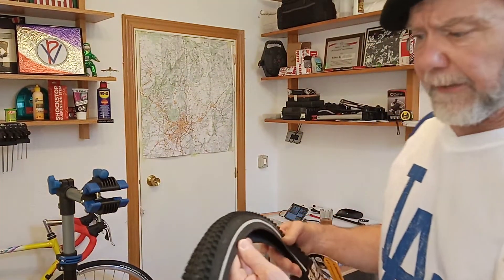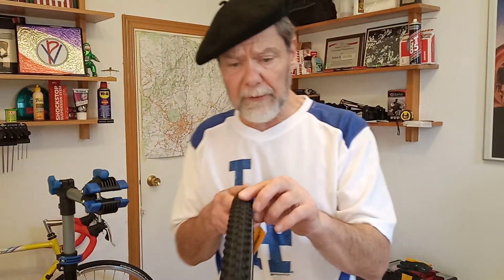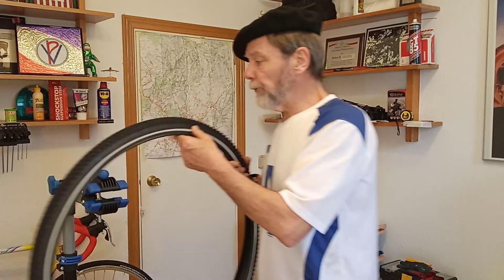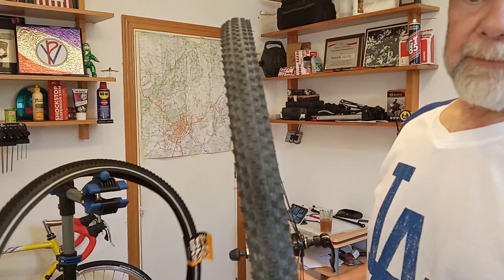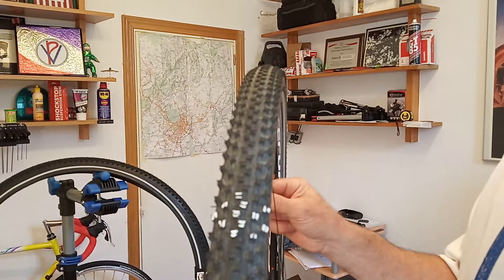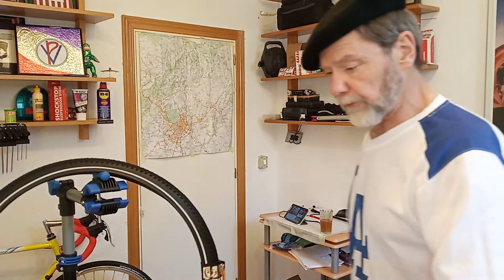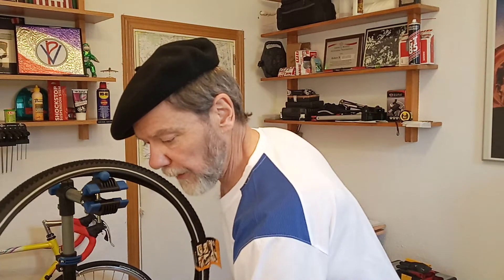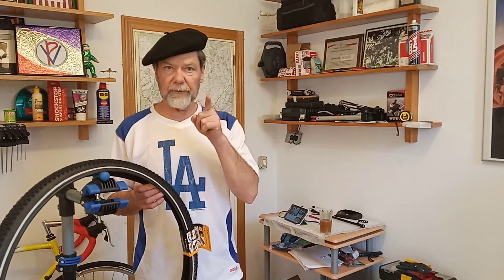The Budget Continental 42-622 AT Ride Tire - Gravel Tires / Direct AT RIDE Link Below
There are a lot of good Gravel Tires but I'm a little cheap.  There will be other tires in the future but right now I'm finding these Continental AT's to be the best bang for the Buck, $13-16.00 USD.  I don't remember my last puncture which is a good thing and works well for mixed Riding surfaces.  If I could have dedicated Gravel Tires I might do something different.  There are a lot more aggressive Tires but they don't work well on the blacktop and are more noisy.  Some aggressive bike tires can be heard from a distance, scares the rabbits but might have a built-in safety feature.

The AT Rides come Folding and Wire Bead.  The folding version offers a little weight savings and would be nice on a trip.  I've had a lot of trouble buying these locally and can only get them Online, Gravel Tires are really hard to find in Madrid so it doesn't matter.

For my Spanish audience I would suggest in Madrid, Domestic delivery is only a few Euros.

For more information about the Continental AT RIDE 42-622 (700c--28") Tire

Don't forget to check the Blue Location links on each video for a different town.  Today is the famous Roman aqueduct in Segovia.